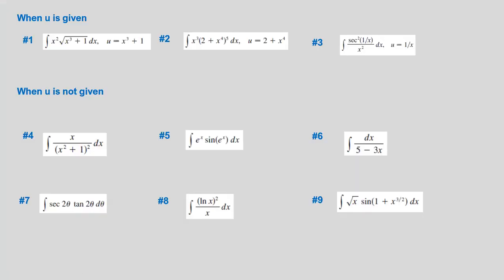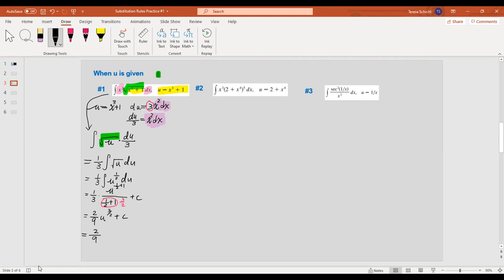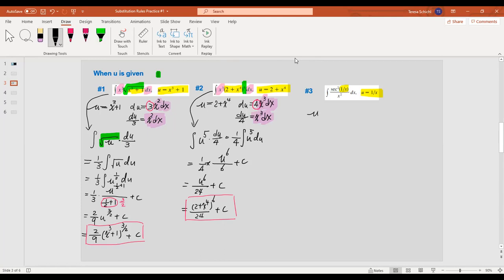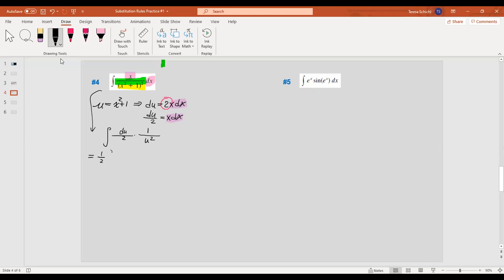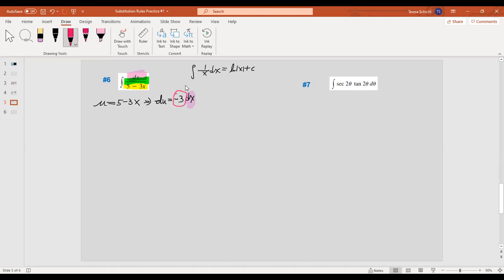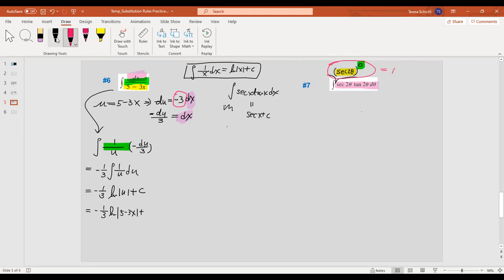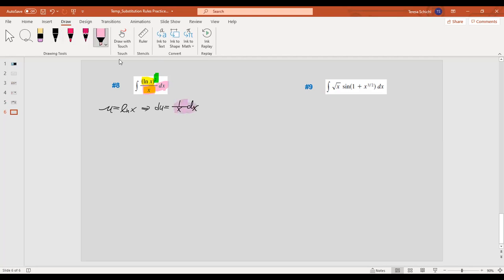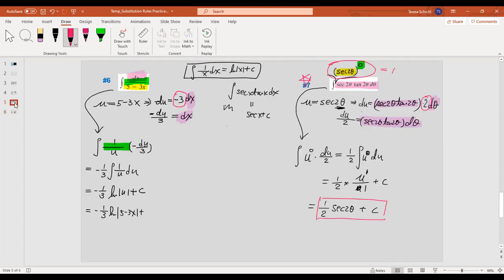The Substitution Rules : Practice 1